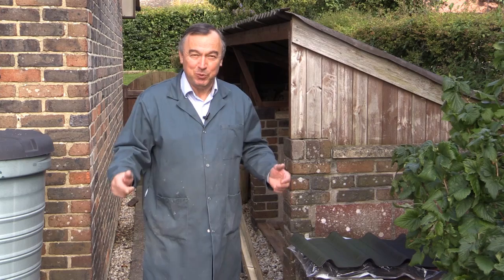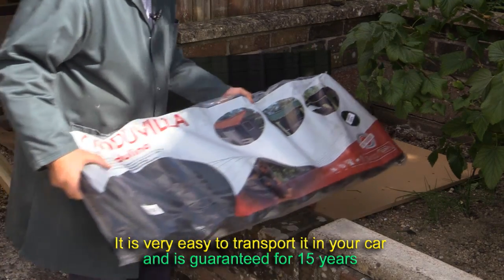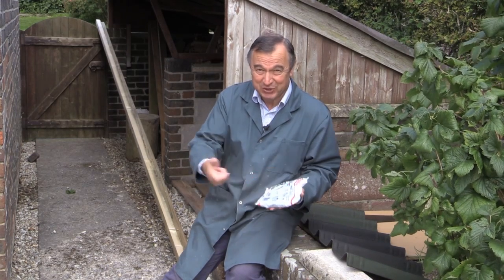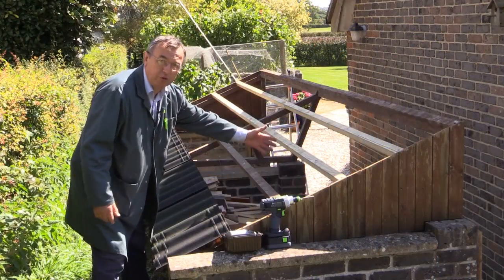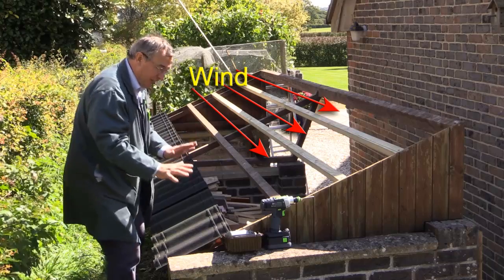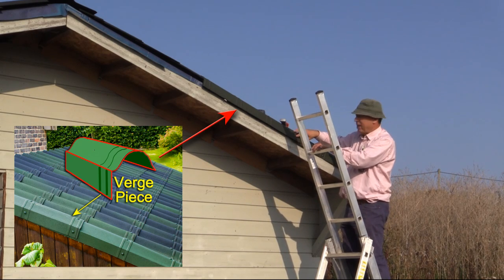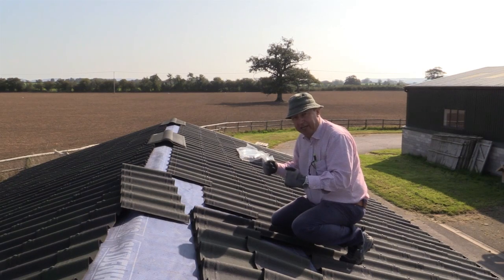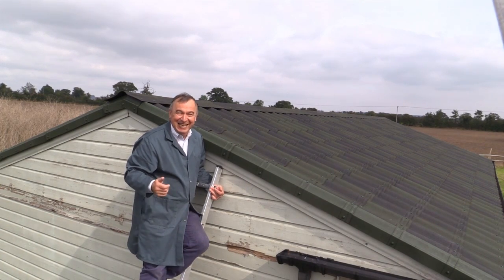How to fit Onduvilla roofing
Onduvilla is a bituminous tiled roofing product, made by Onduline, and available world wide. It is very easy to lay, as you will see in this short video, and should not be too great a challenge for a fit and agile individual. I managed to replace the roofing on my friends huge shed, entirely on my own, in just 2 1/2 days.